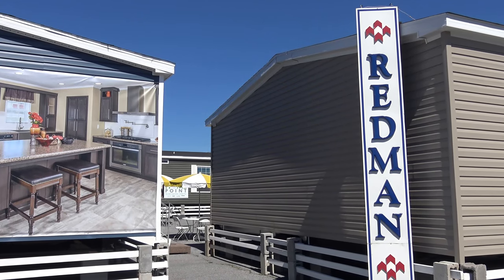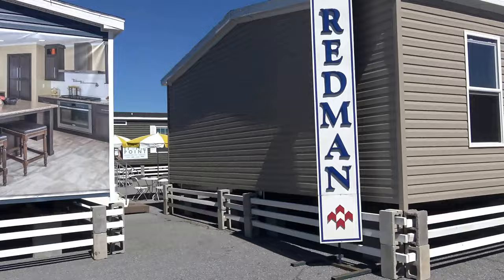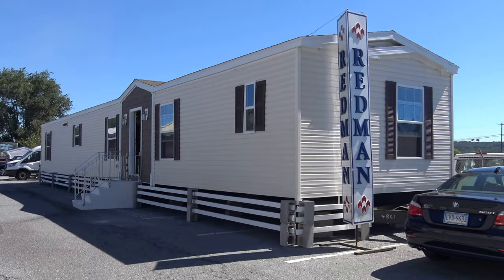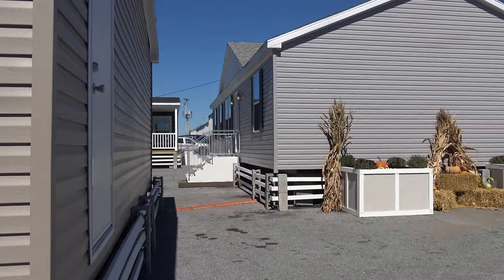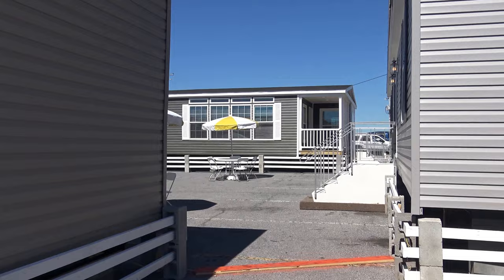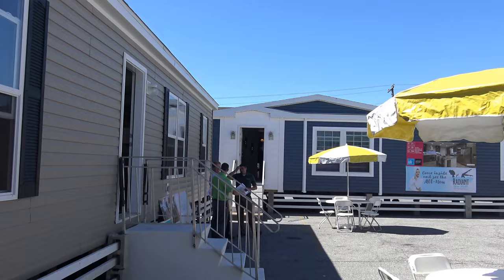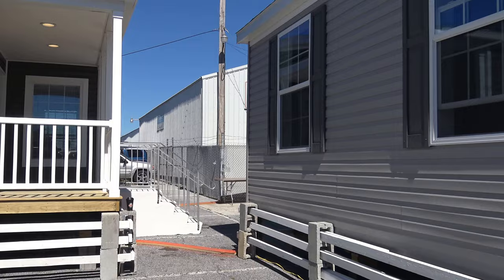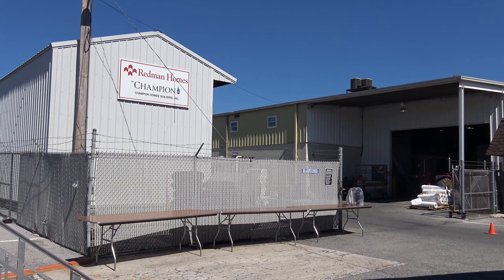Want to see the manufacturing facility for some of our Spectacular Homes at Edison Mobile Estates?